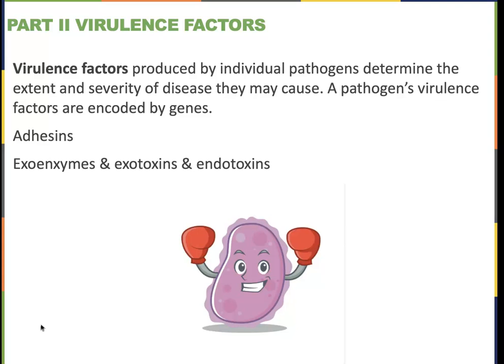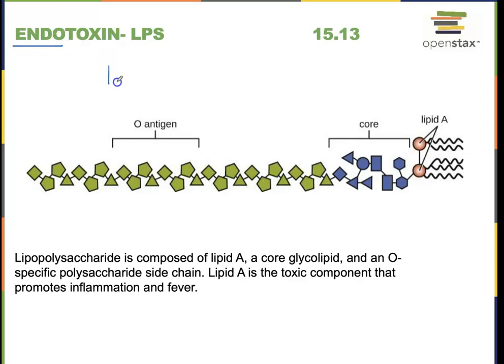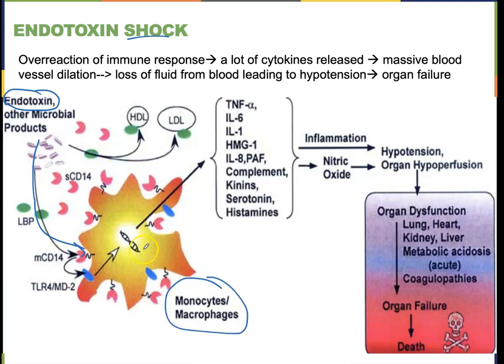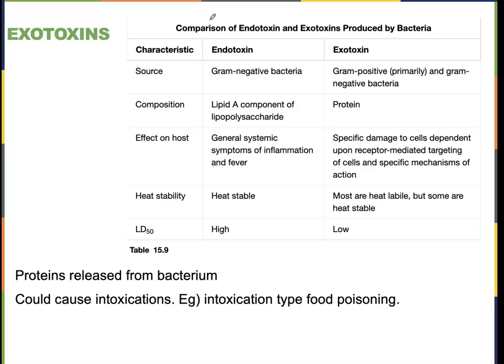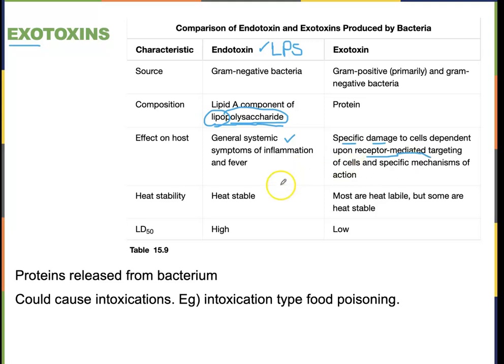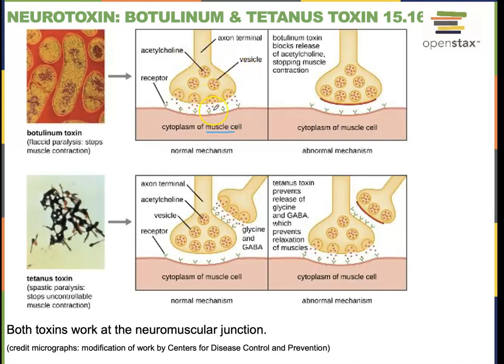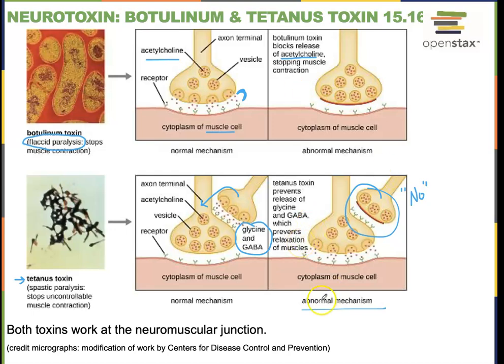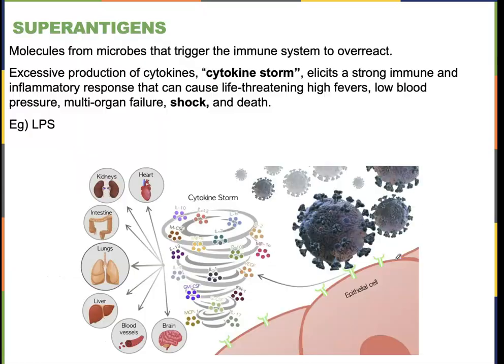Chapter 15 Part 2 of 2